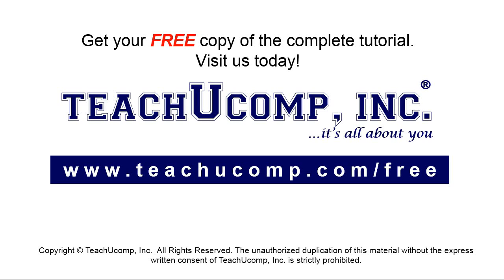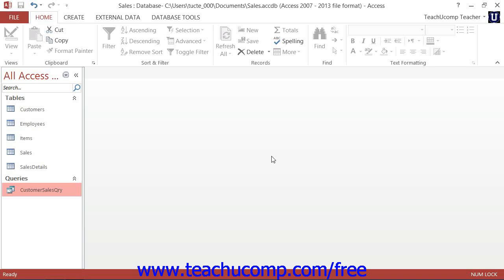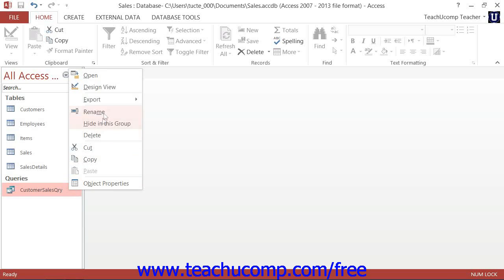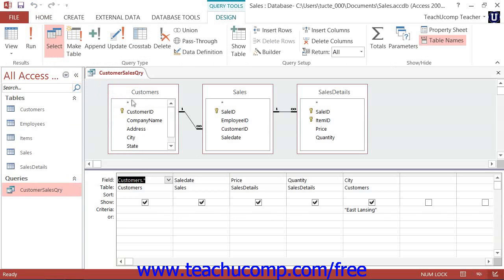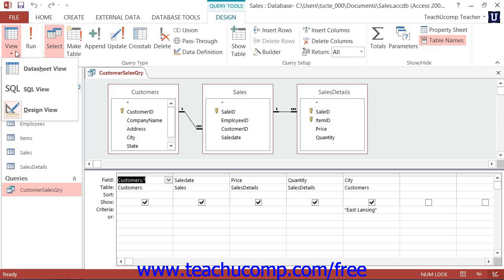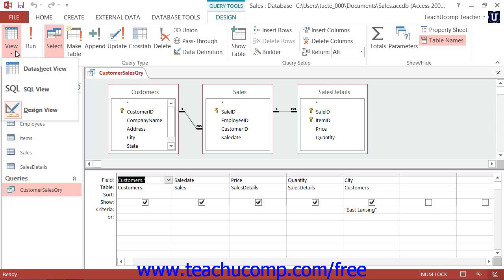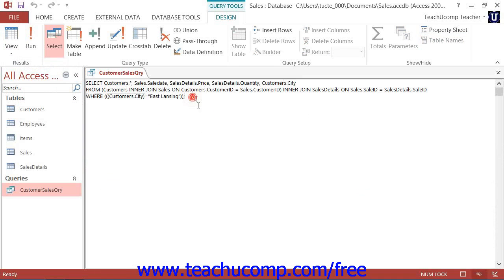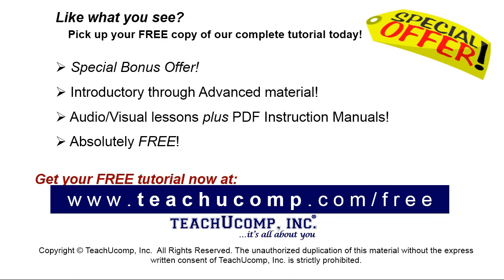Access 2013 Tutorial How is Using the QBE Grid Writing SQL Code Microsoft Training Lesson 7.6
Learn about how using the be grid is writing sql code in Microsoft Access - the most comprehensive Access tutorial available. Visit us today!